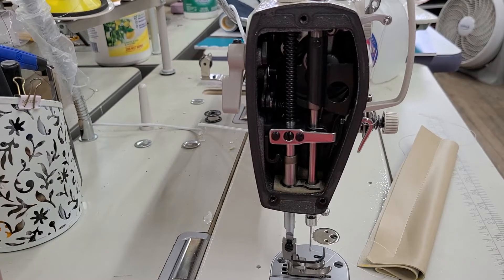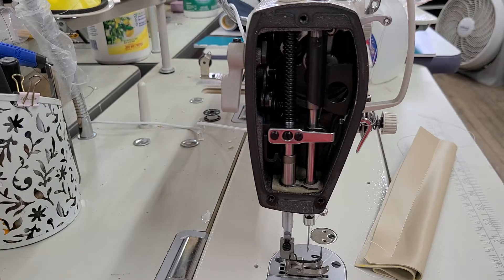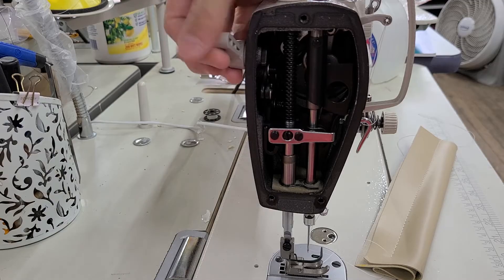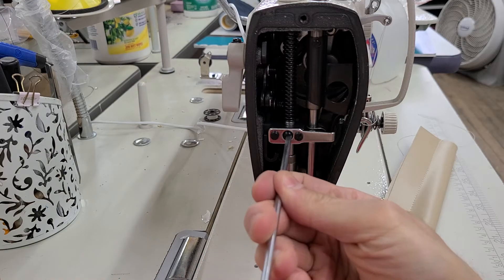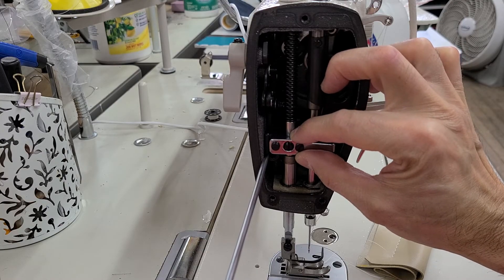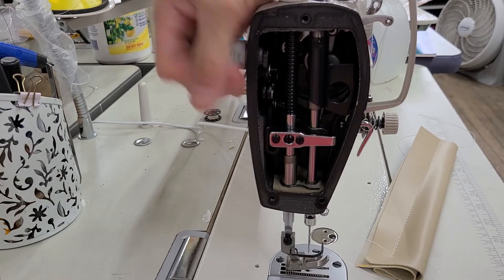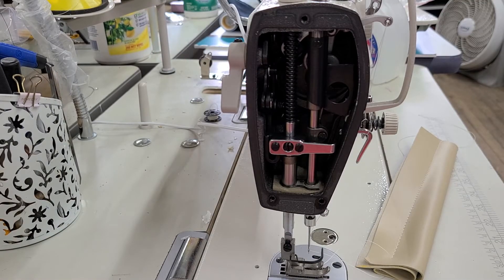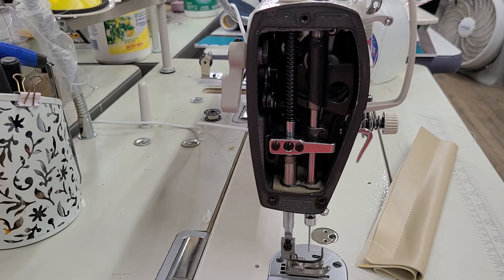Juki DDL-8700 presser foot lifter fix